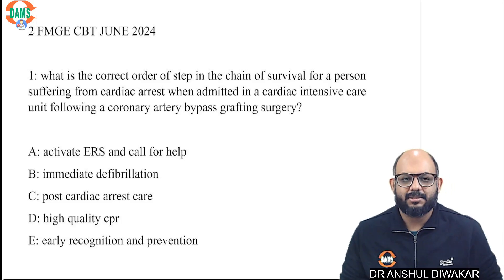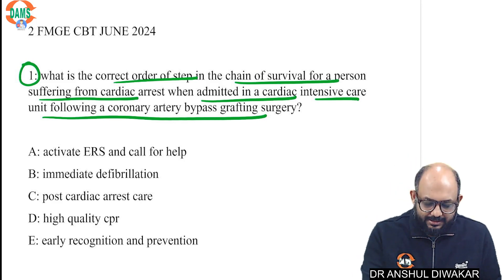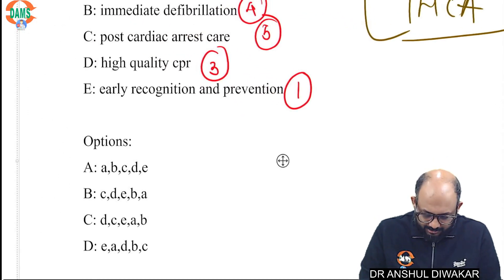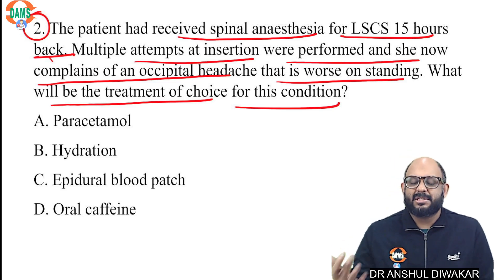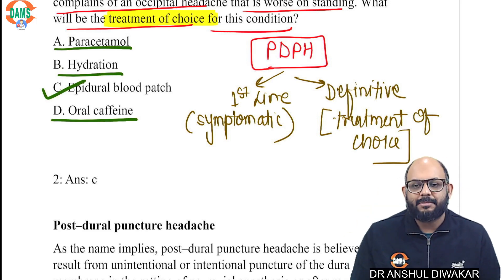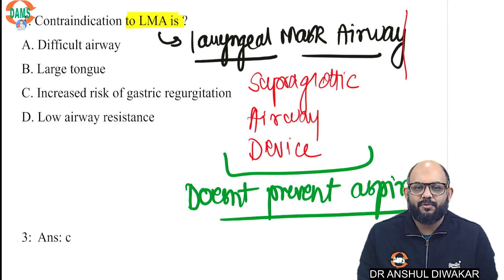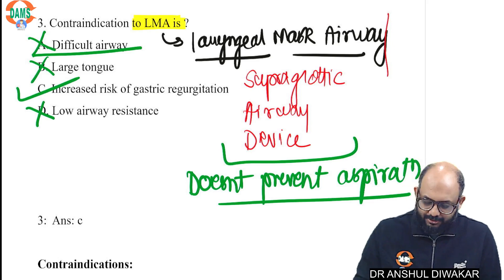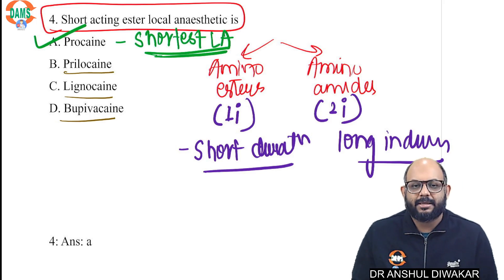FMGE High Yield | DAMS CBT discussion || Anesthesia